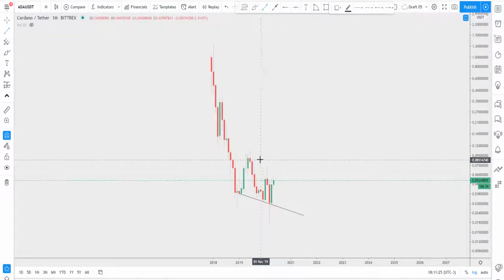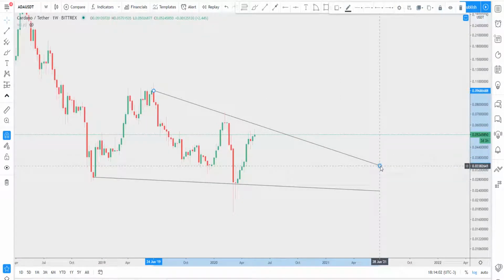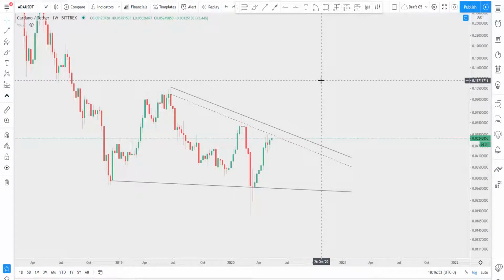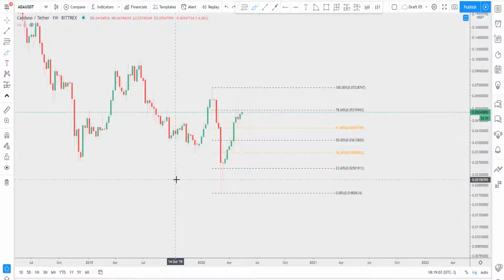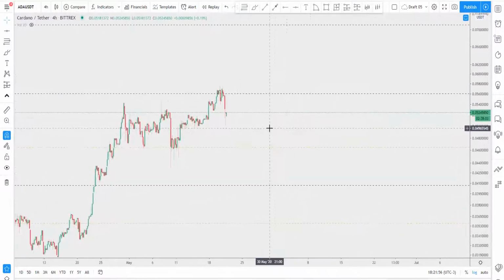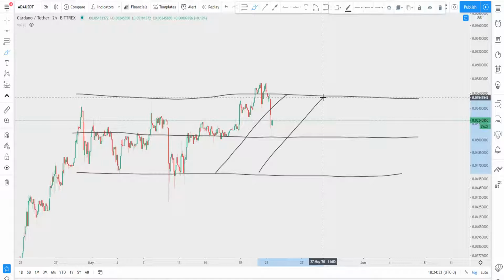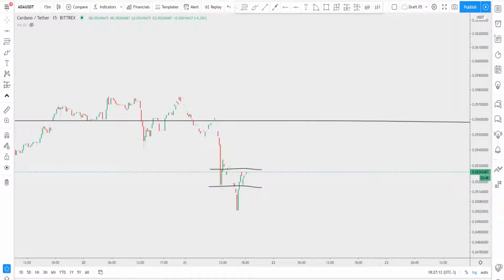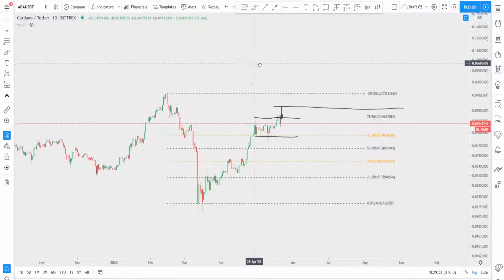Ada Cardano - Technical Analysis / 001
Cryptocurrency - Analysis

The Champions Club is a community for traders and investors.

For a deeper analysis of the markets, cryptocurrency, stocks, commodities, and forex, consider joining my private group on Discord.